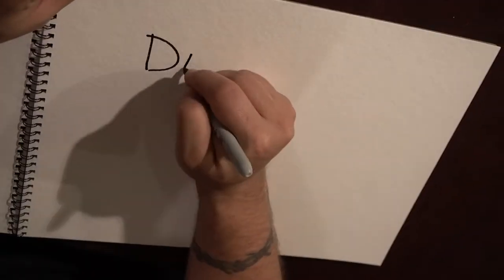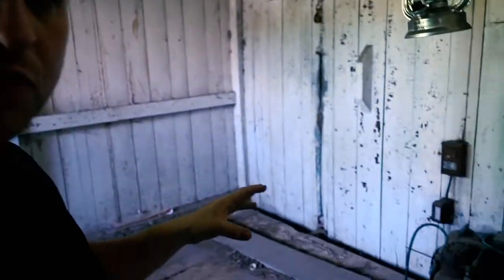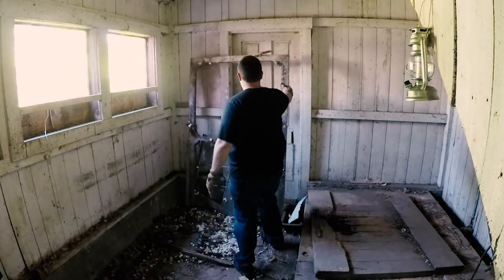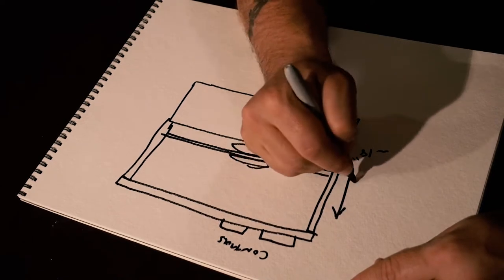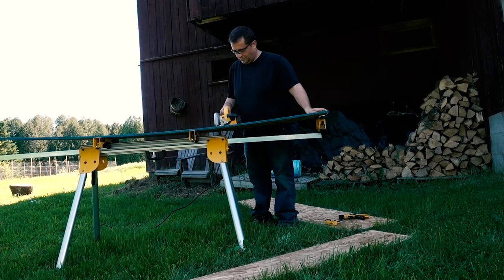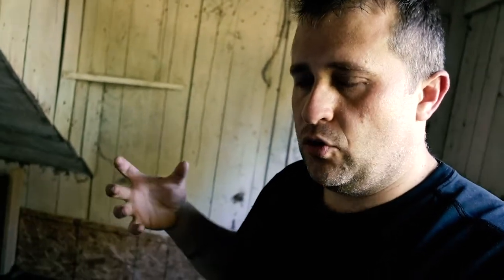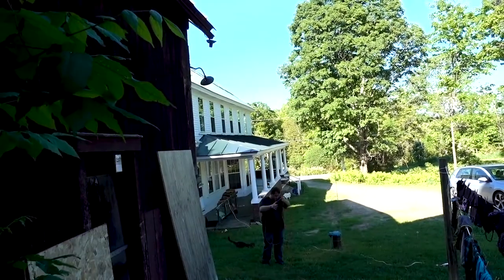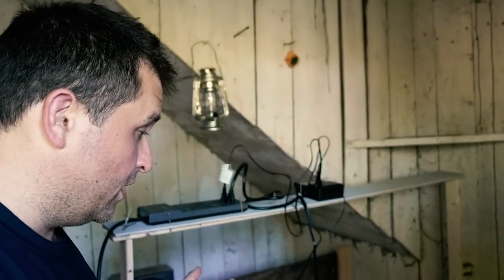Building a Baby Duck Brooder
We have nearly 50 ducklings showing up at are farm in less than a week. In this video, I provide a beginner’s glimpse into how to build a duck brooder. I also cover duck brooder setup and an adjustable heat source. I’m super excited to be a raising baby ducks!